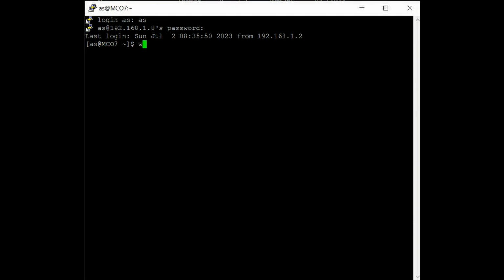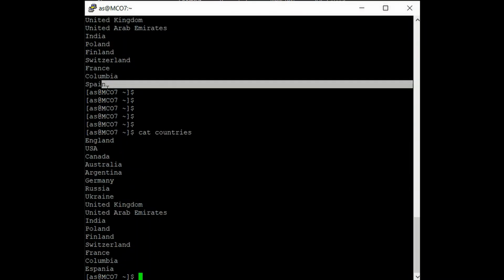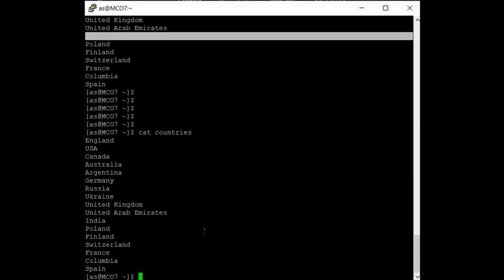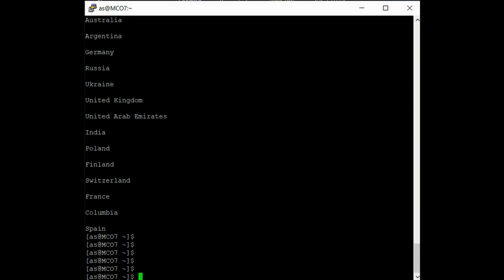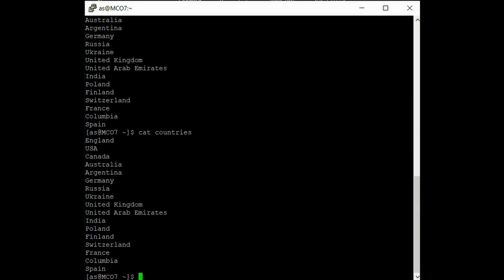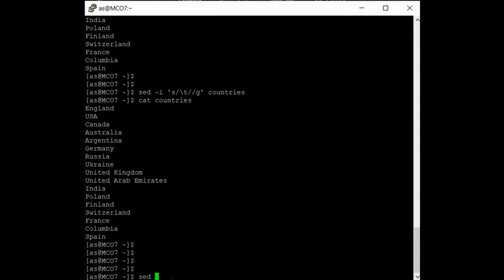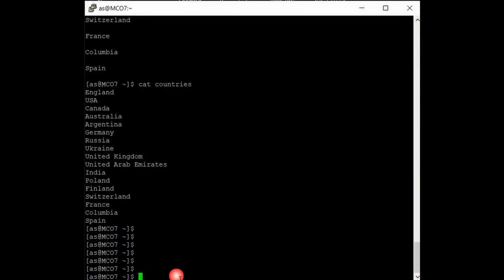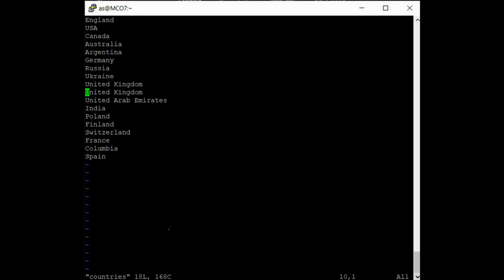Linux 59 (Sed Command in Linux)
Sed Command in Linux